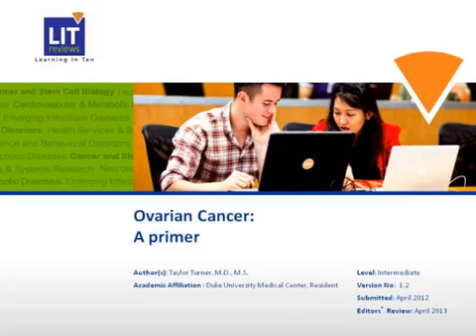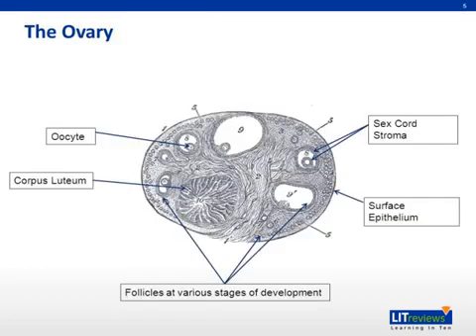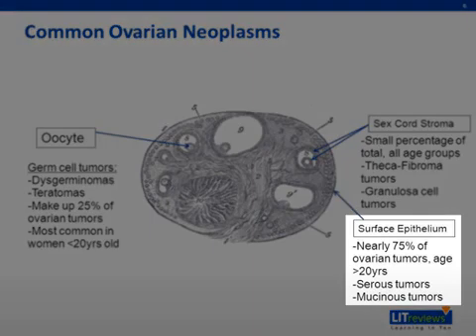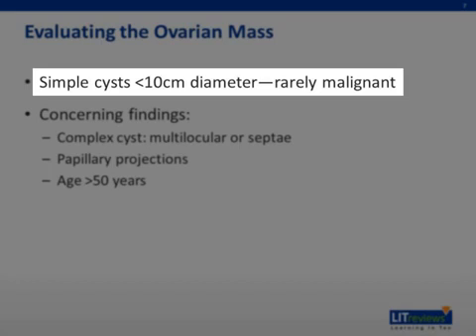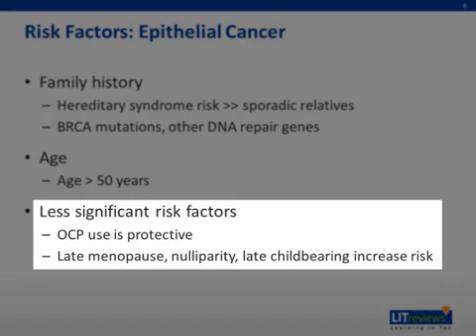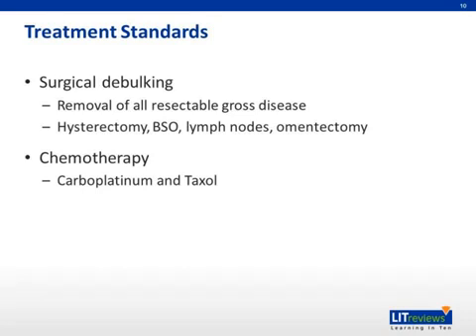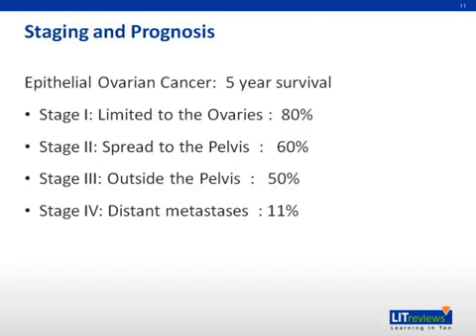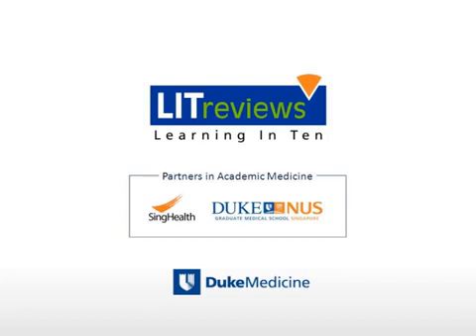Ovarian Cancer Primer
This is a Learning in 10 voice annotated presentation (VAP) on Ovarian Cancer Primer